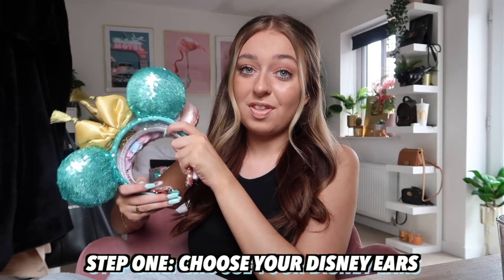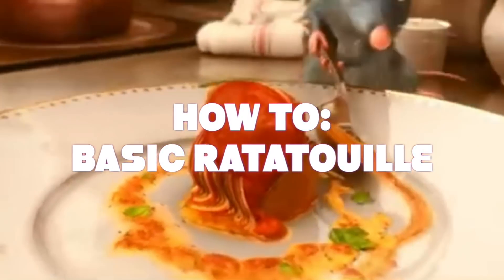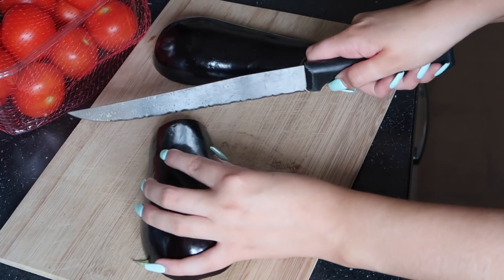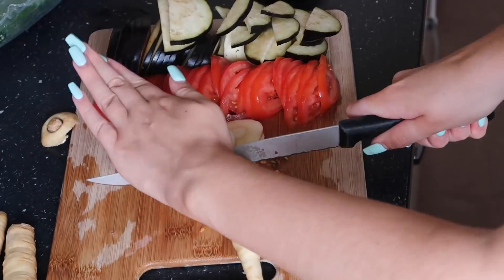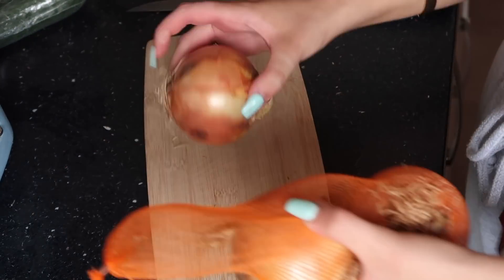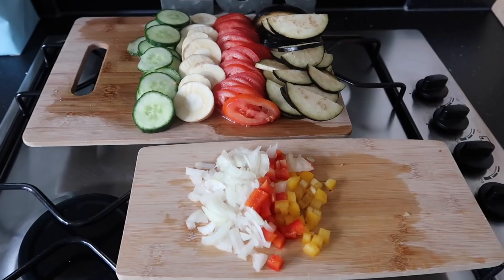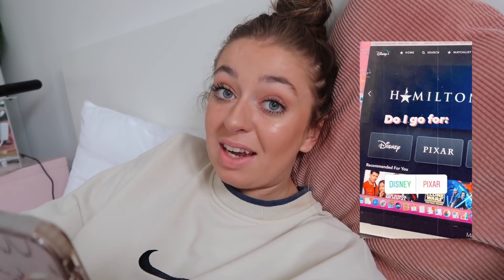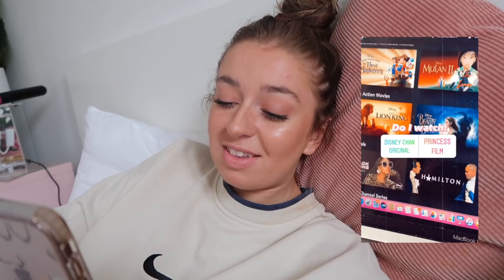Having A Disney Date Night Alone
Anastasia Kingsnorth
C/O M&C Saatchi Social
36 Golden Square
London
W1F 9EE

xoxo,
Anastasia